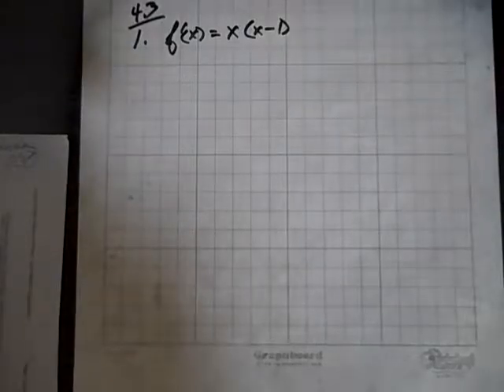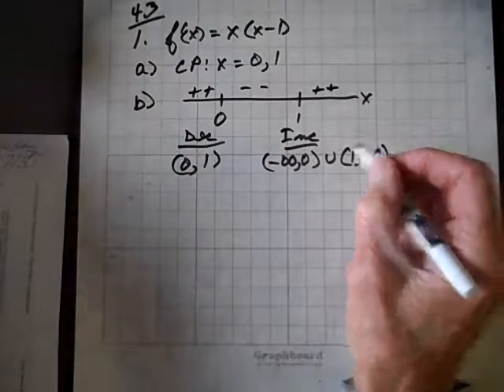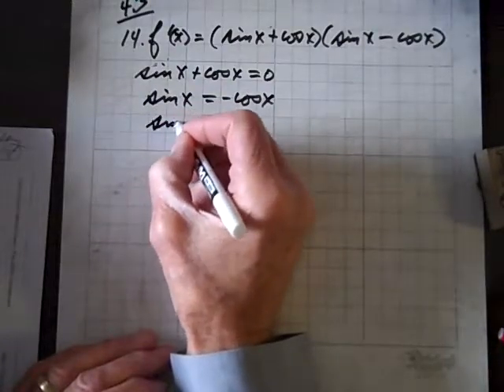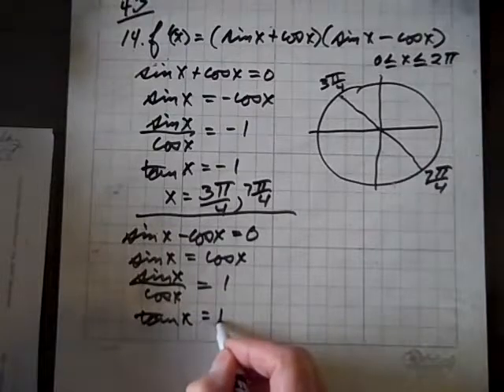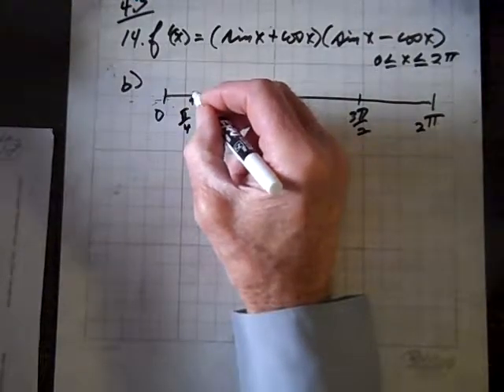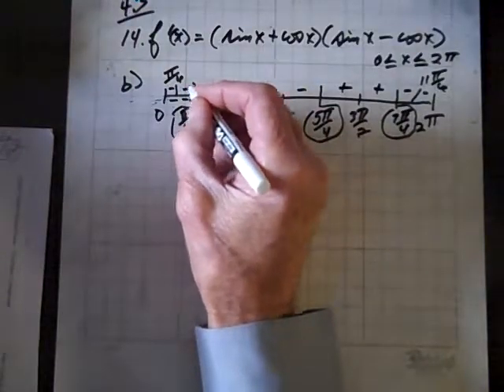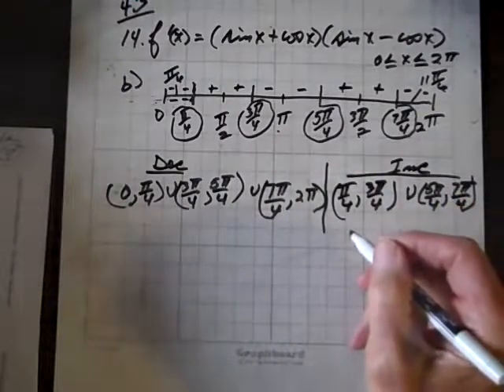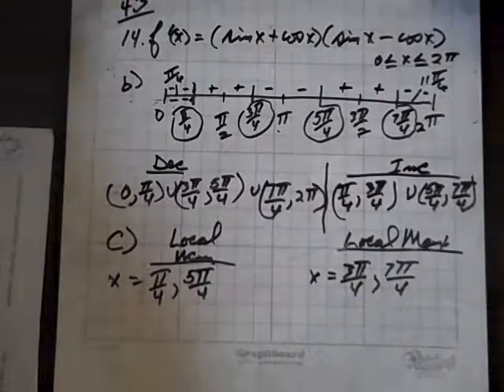Calculus I Section 4 3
Monotonic Functions and the First Derivative Test